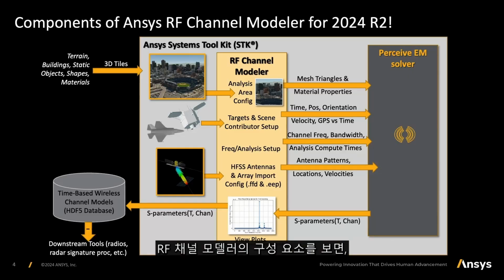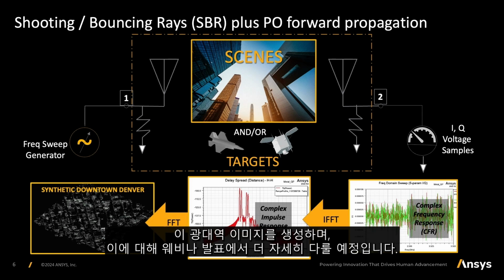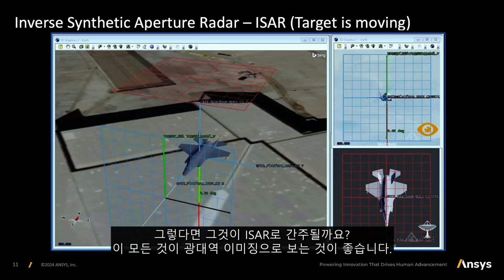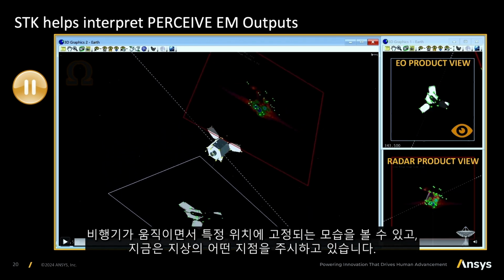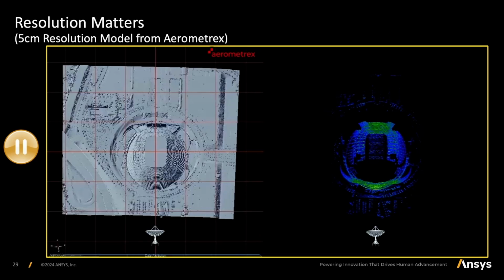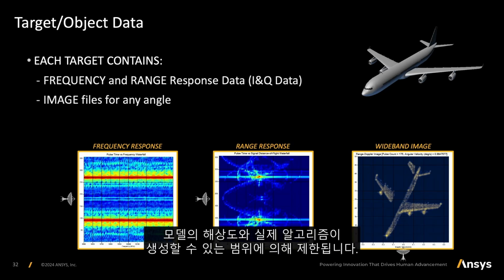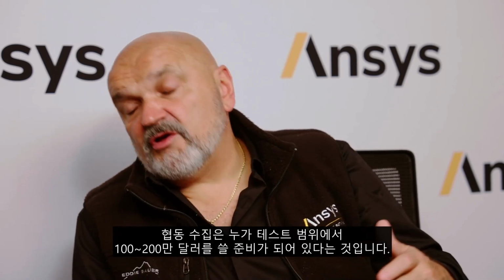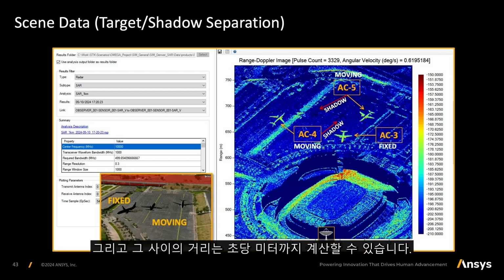Ansys RF 채널 모델러 (RFCM) 웨비나 - 레이더 어플리케이션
Ansys RF Channel Modeler의 최신 릴리스에 대한 정보와 레이더 시그니처 해석에 대한 내용으로 최신 정보를 전달해 드립니다.
Ansys는 SAR 및 ISAR 데이터 생성을 모두 지원하기 위해 수집 형상 또는 지리 공간 영역에 대한 합성 레이더 데이트를 생성할 수 있도록 RF Channel Modeler를 강화하고 있습니다.